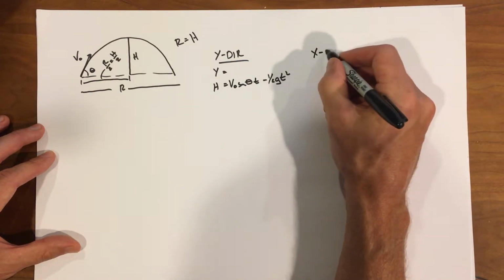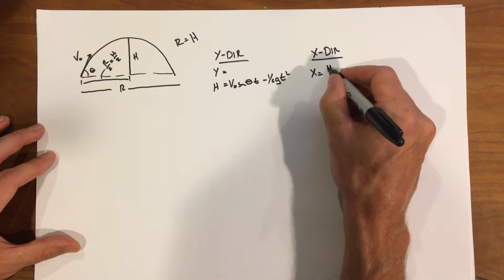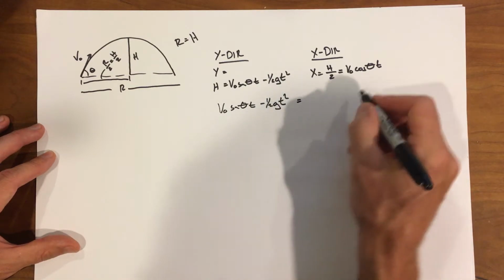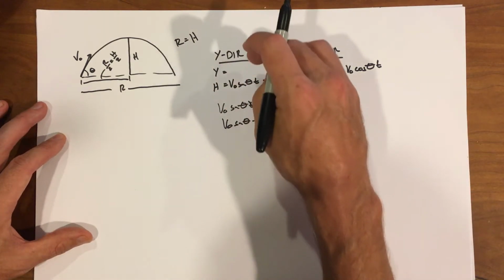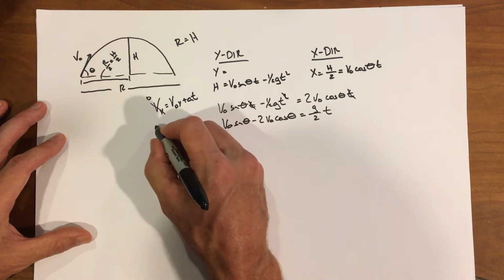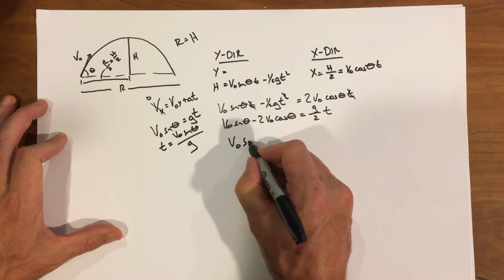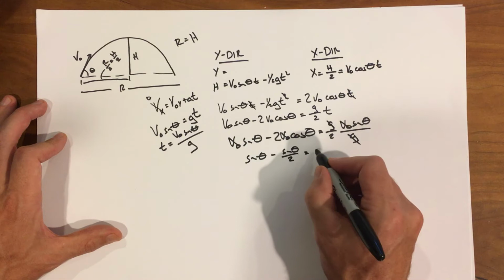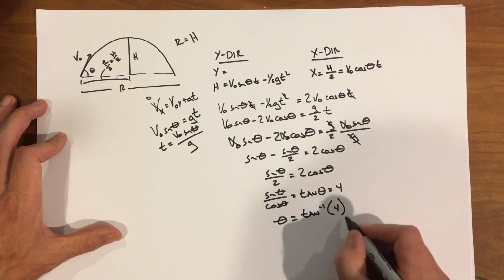CHPT 3 Prob 76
Solution to Problem 76 from chapter 3 (6th Ed.)
Projectile H=D